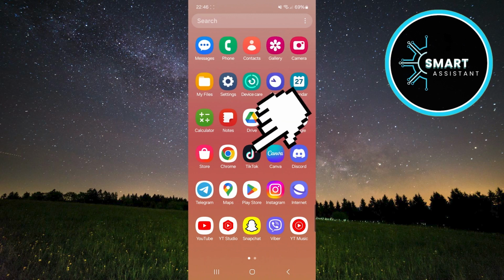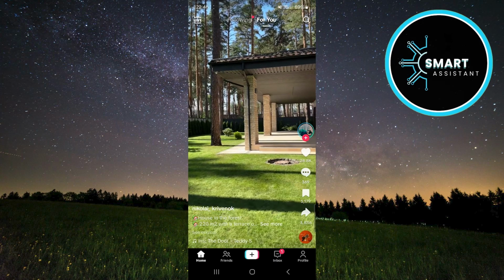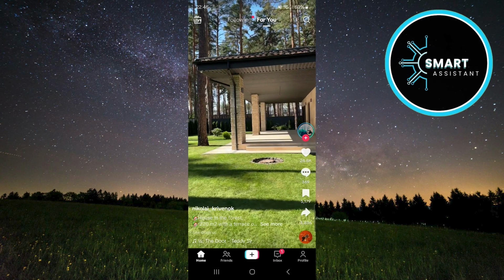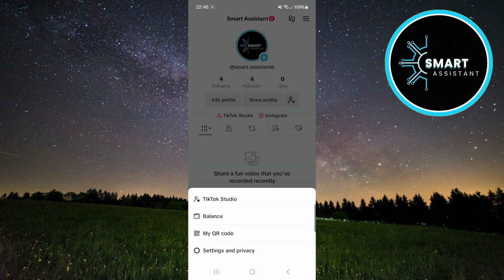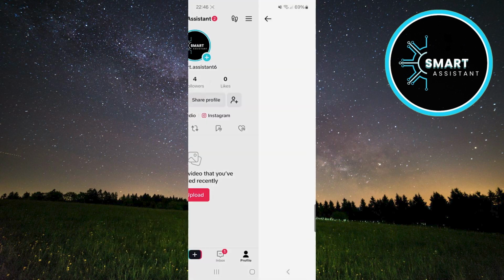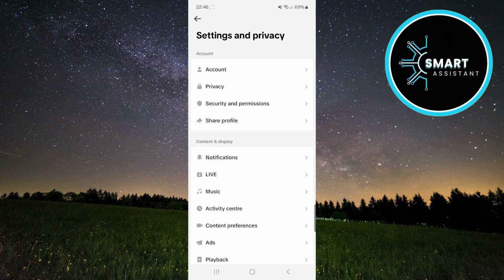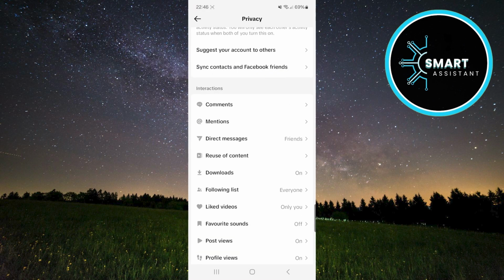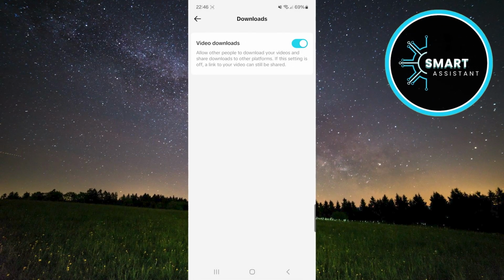How to Disable Video Downloads on TikTok (Android & Iphone) 2024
In today’s video, I will show you how to disable the downloading of your TikTok videos. This option is ideal if you want to maintain full control over your content and prevent other users from downloading your clips. If you didn’t know about this feature until now, follow the video to the end and find out step by step how to turn it off and protect your videos.